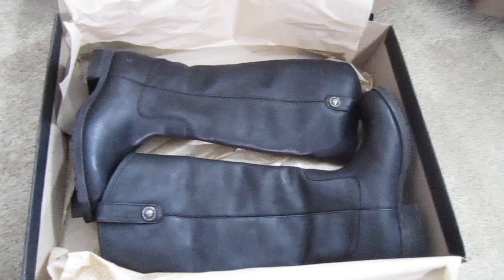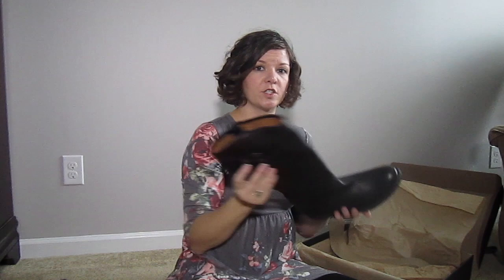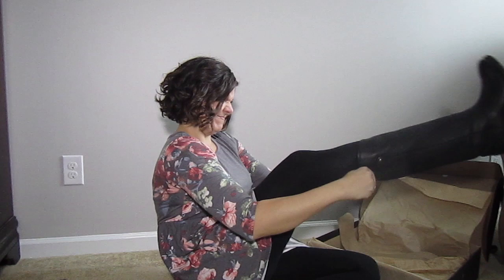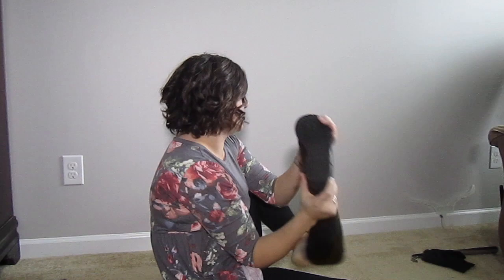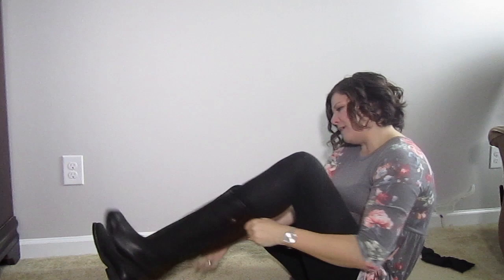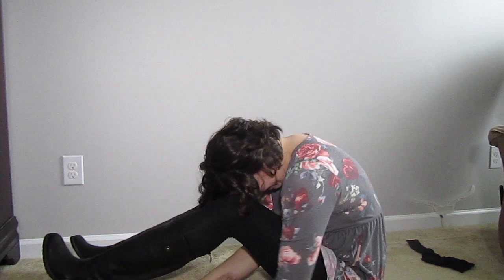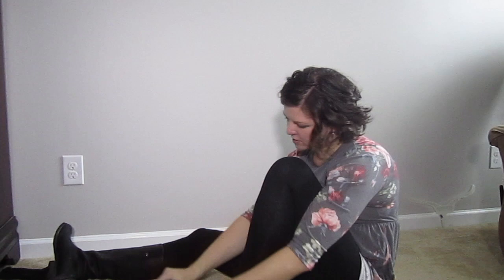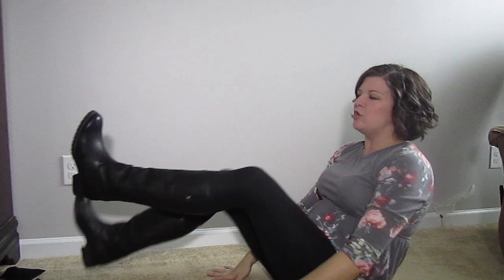How to get Frye boots on // I can't get my boots on!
How to get Frye boots on. A hack to get your brand new leather boots on!